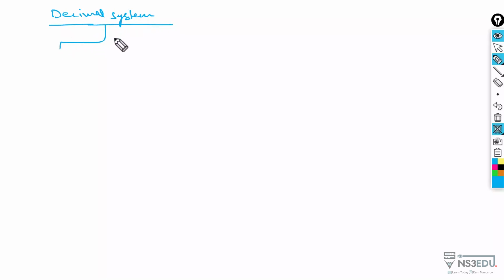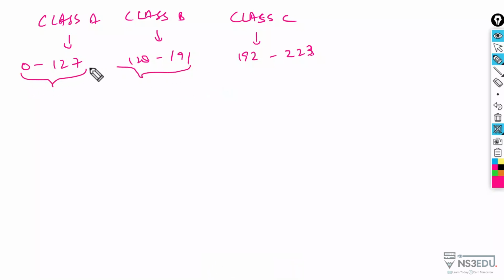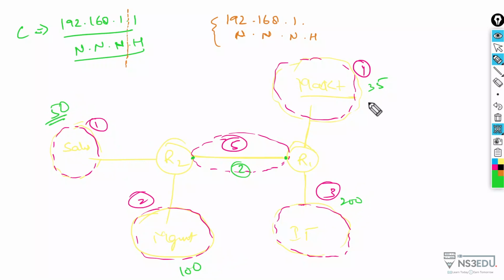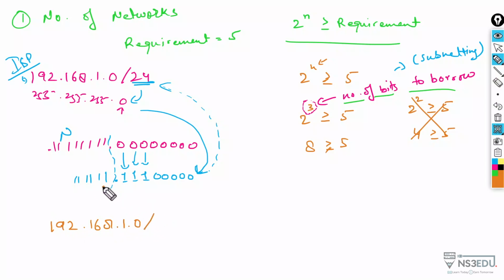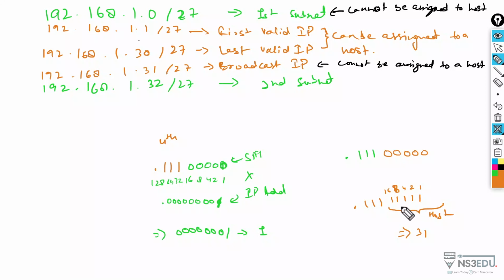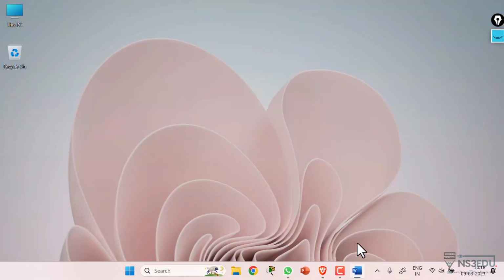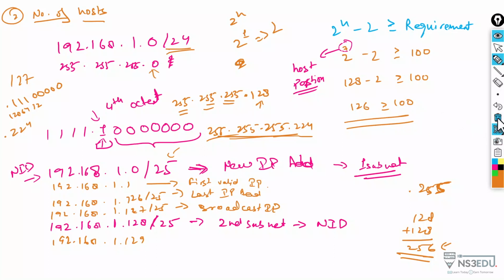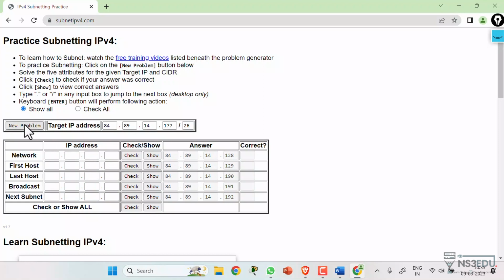Beginner to Advanced: Learn Subnetting with Our Cisco Certified Trainer | NS3EDU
Subnetting is the process of splitting a network address into two or more subnets. This video will give insight on subnetting in binary and decimal digits. Also, you will discover how to compute hexadecimal addresses, which is crucial for IPv6. To learn more about Subnetting watch this video till the end.